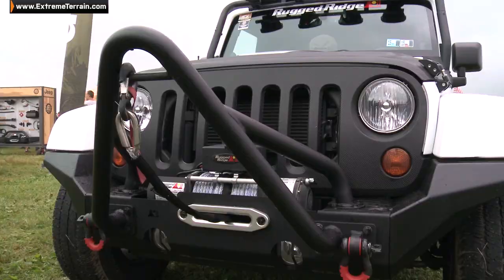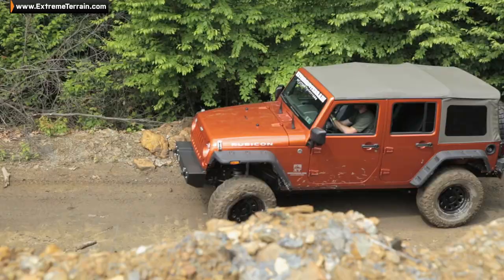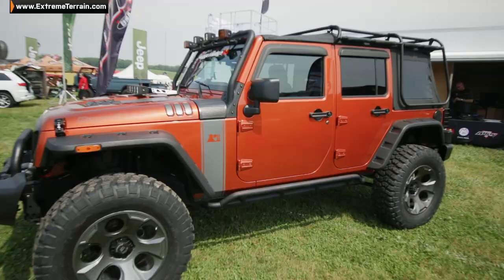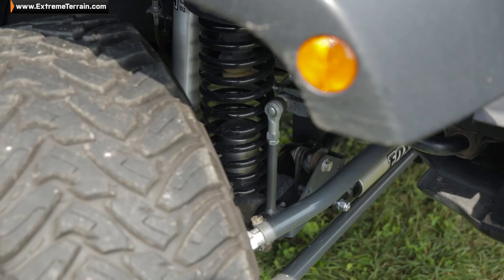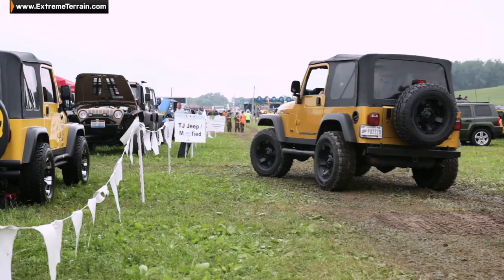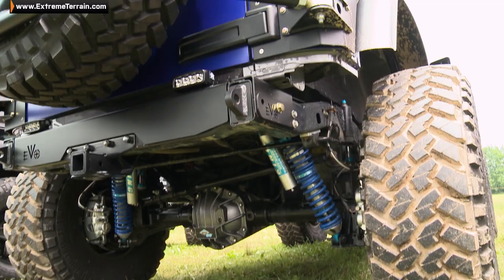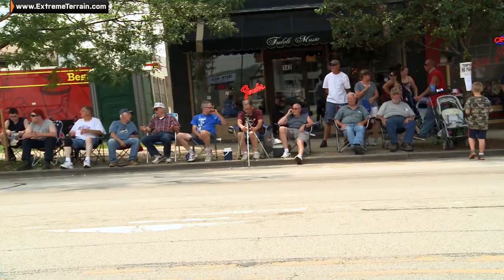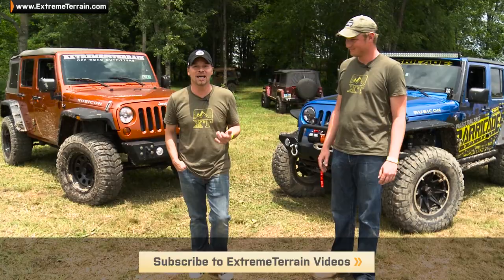2015 Bantam Jeep Festival: Thousands of Jeeps!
The 2015 Bantam Jeep Fest was the LARGEST gathering of Jeeps in Guinness World Record History! This video is your VIP Pass!

ExtremeTerrain's Kevin Tetz and Ryan Huck give you a VIP tour of the 2015 Bantam Jeep Heritage Festival. Go for a ride with us on the on-site Jeep trails and Jeep playground.  Talk to some of the hottest aftermarket Jeep parts vendors including Rugged Ridge, Synergy Manufacturing, Rock Krawler, JCR Offroad, Barricade Off-Road and more.

We also lead the 2015 Bantam Jeep Festival Jeep Parade and beat the Guinness Book World Record for largest Jeep parade at over 2,400 Jeeps.

Finally, if you want a chance to WIN a 2015 Jeep Wrangler Rubicon equipped with RIPP Supercharger System, Long-Arm Coil-Over Lift Kit, Full Barricade Armor, Raxiom Lighting, Mammoth Wheels and 37" BF Goodrich Tires, you can enter to win once per week at ExtremeTerrain.com until 10/23/2015!

That's it for ExtremeTerrain!  We'll see you out on the trail...